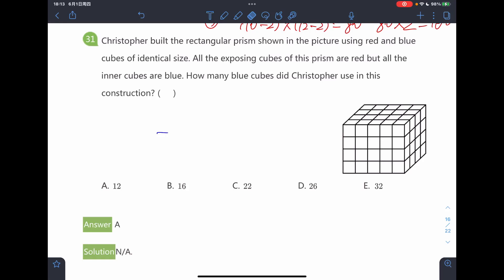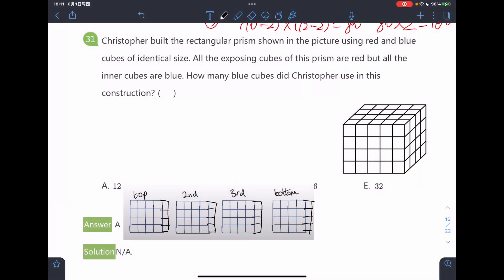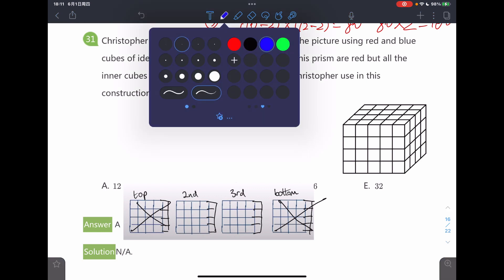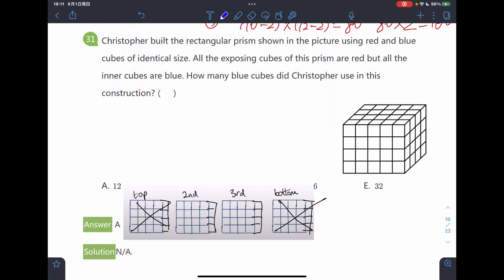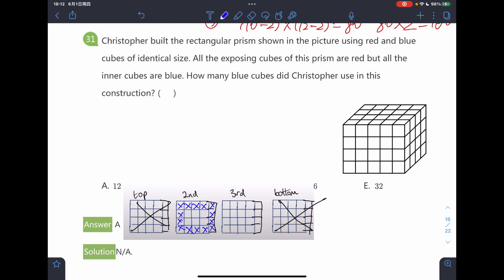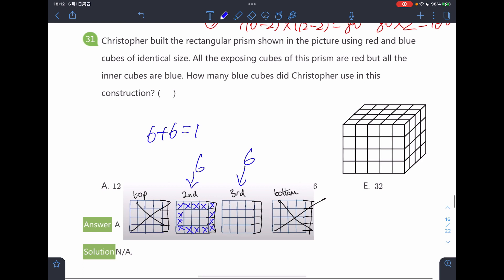Y6 Summer L6 Basic Exercise Q10